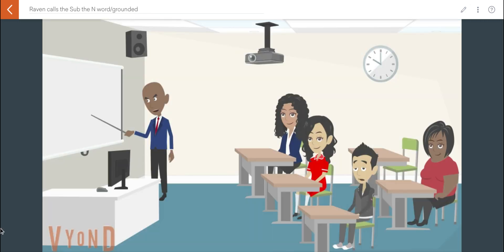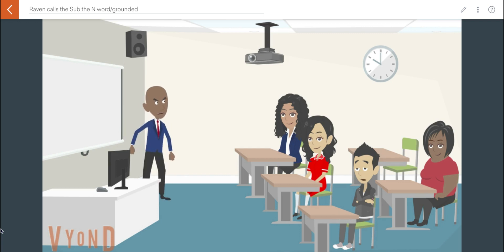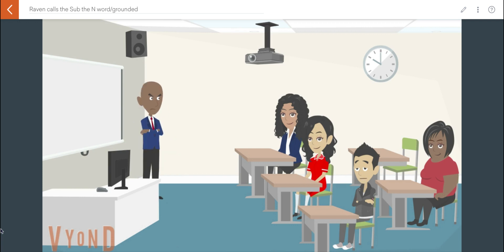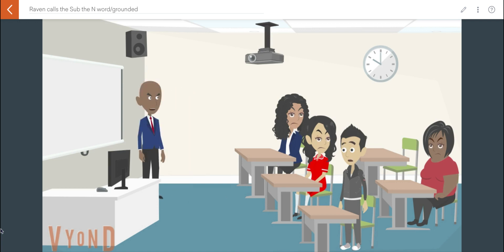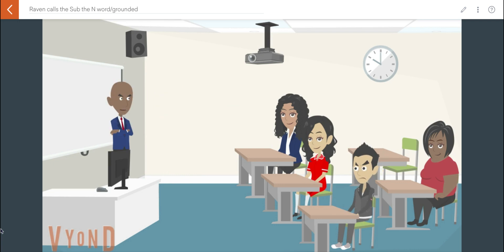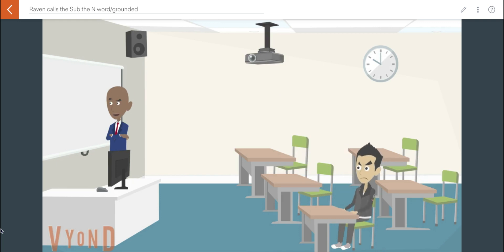Raven calls the Sub the N word/grounded on Vyond